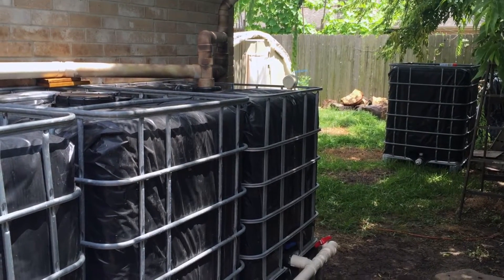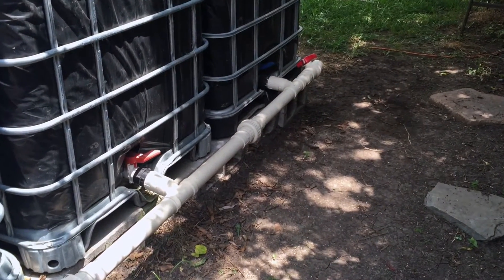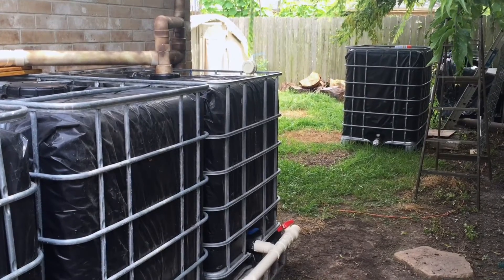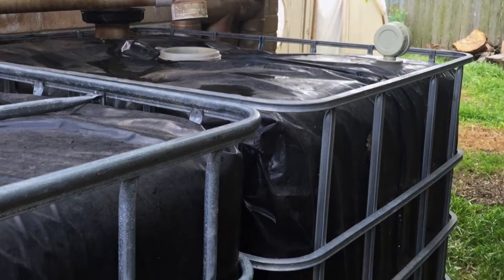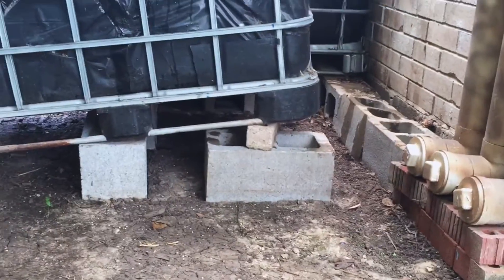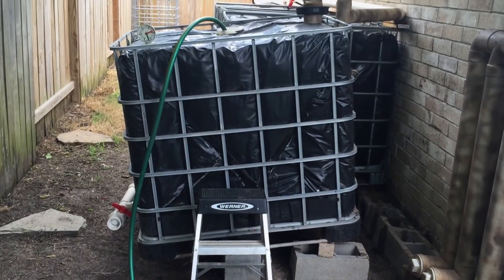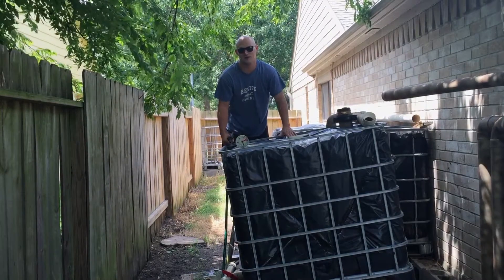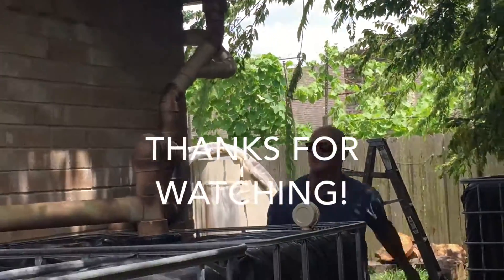Step 7 - IBC Rainwater Harvesting System - Cleaning Out Organic Build Up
After many months of use there is build up of very small fine particles. I demonstrate here how I disconnect the tank and rinse the particles out.

Affaliate Link:

Dulton Rio 2000

Rusco Spin Down Filter

Pentek Big Blue Bag Filter

Remco on demand Pump 5537

Floor Flange 3/4

On Demand Hot Water Heater